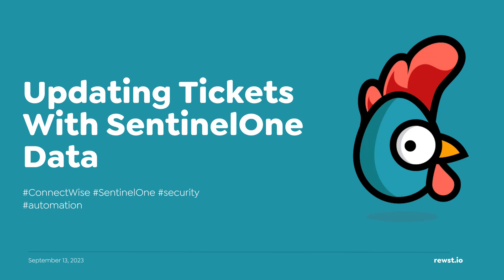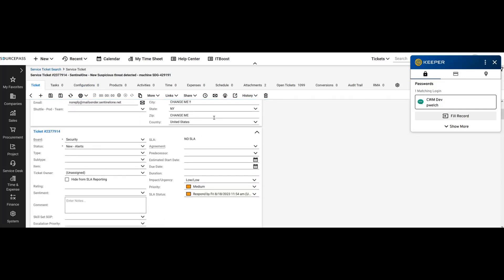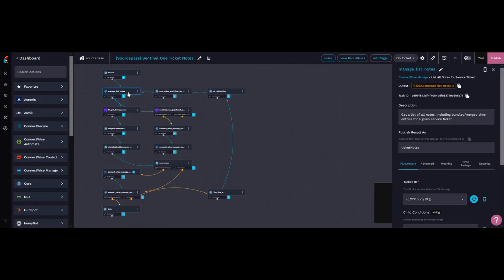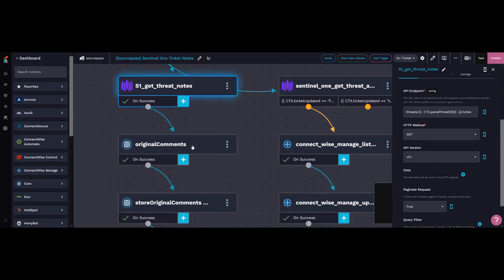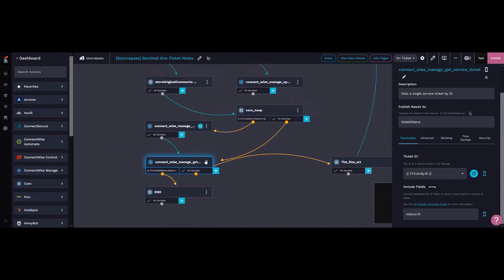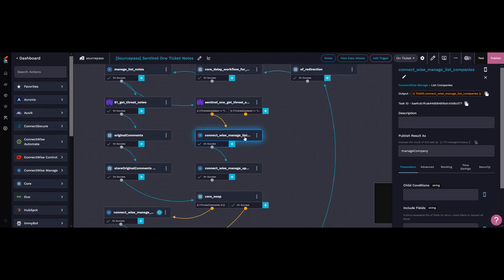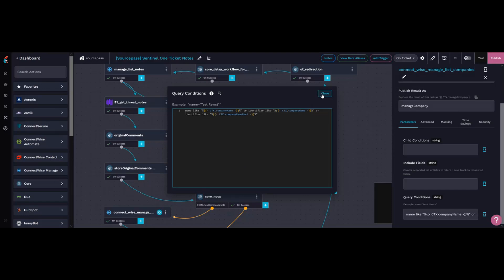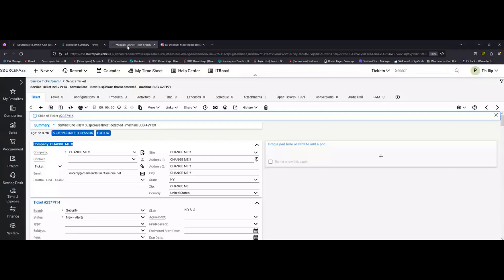Updating support tickets with data from SentinelOne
Ever wish there was an easier way to update tickets based on the information from your cybersecurity platform? Watch as Phil from SourcePass leverages Rewst to monitor new, suspicious threats in SentinelOne and update his tickets with the latest information. Like what you see?